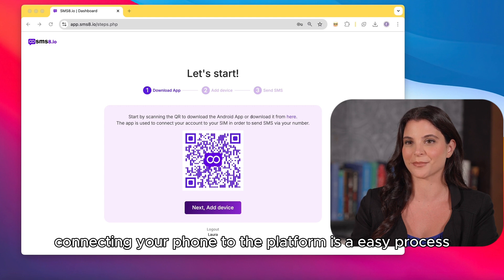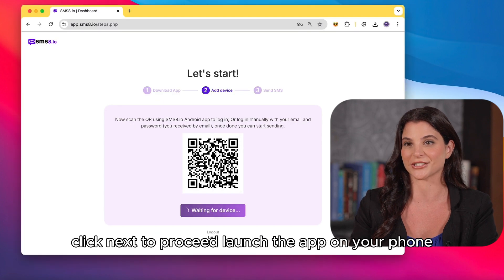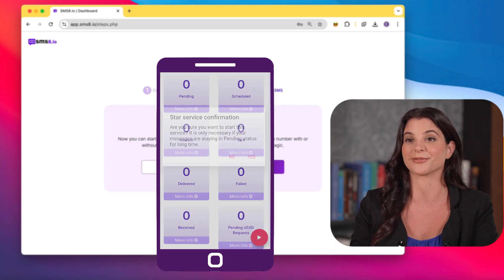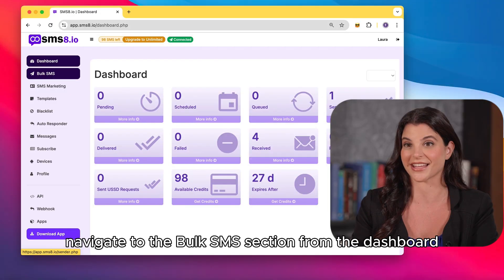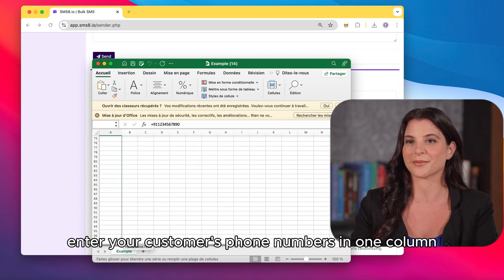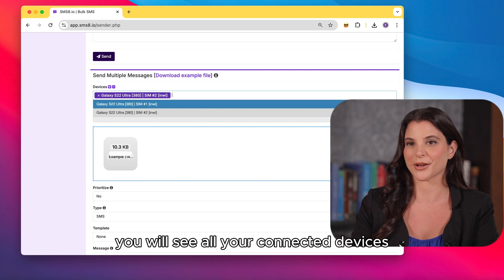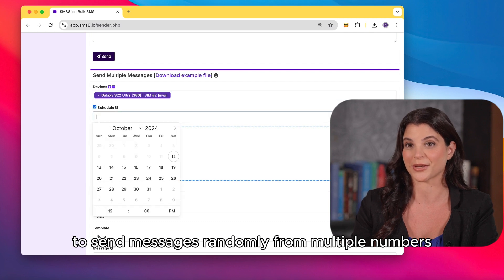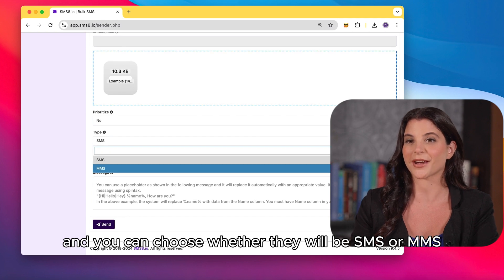SMS8 Tutorial For Beginners | Send Bulk SMS , Auto replay , SMS marketing , SMS API ( 2025 )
In this video, we'll guide you step by step on how to send bulk SMS using your own phone number , set up auto-replies, and leverage SMS marketing using SMS8.
Whether you're looking to automate your messages, manage campaigns, or integrate SMS APIs for your business, this tutorial covers it all. Learn how to connect your Android phone, schedule SMS, and personalize messages with ease. Perfect for businesses and marketers who want to engage with customers directly and efficiently. Start sending SMS from your phone today with SMS8!
-  00:22 How to link your phone to Sms8.io
-  01:56 How to send bulk SMS to over 10,000 customers
-  02:11 How to create a contact list SMS
-  03:02 How to set up auto replies SMS
-  03:25 Integration SMS with other applications